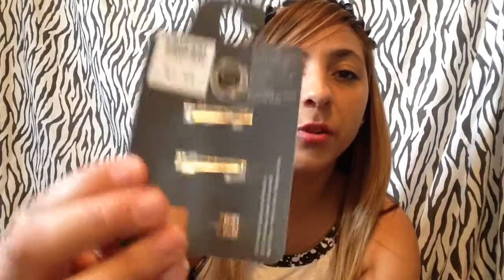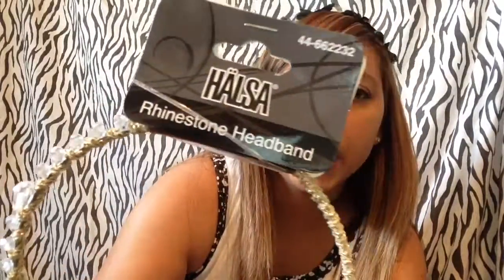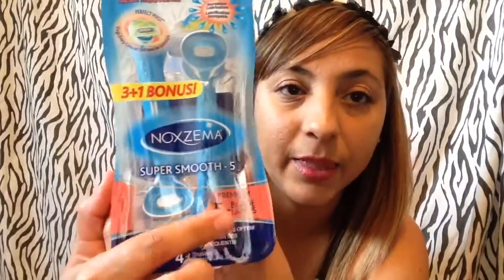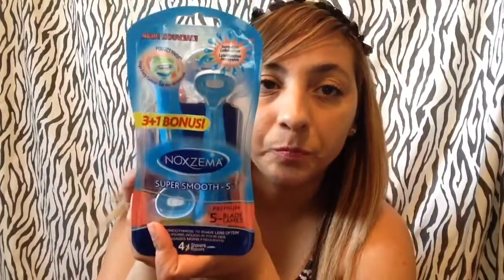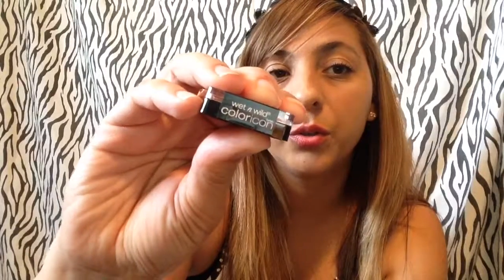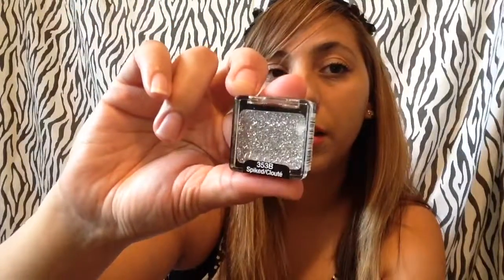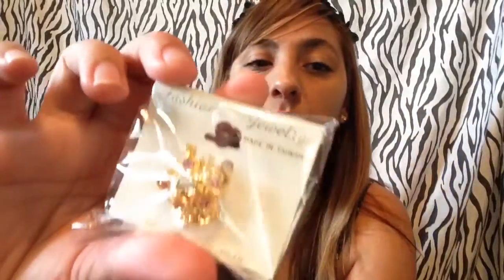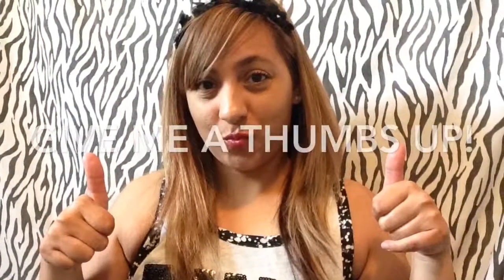Shopping Haul Payless, Riteaid, .99, & LA 4/7/16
Lots of hair accessories
Couponing always helps me get free stuff